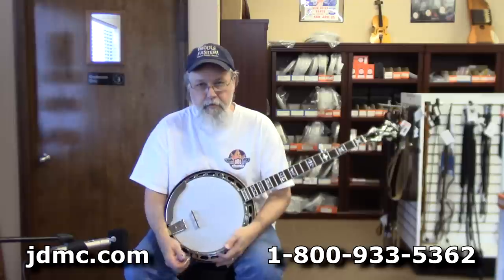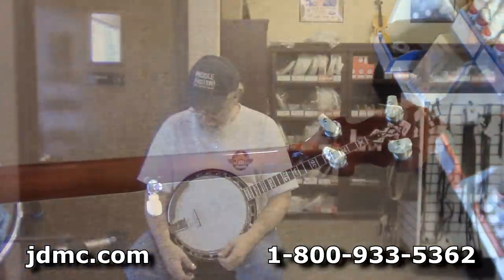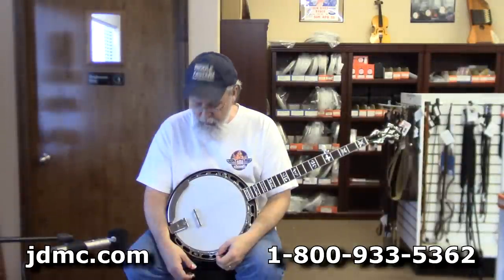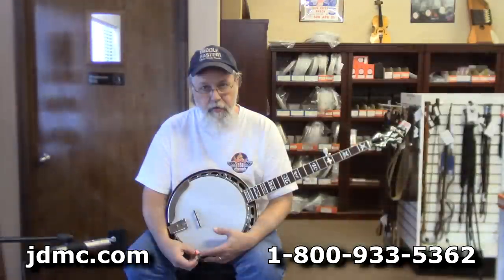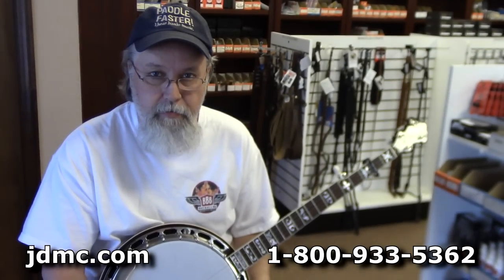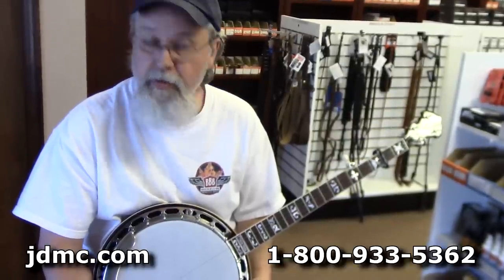Huber VRB-3 Truetone 5-String Banjo Demo by JDMC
Check out this outstanding Huber banjo made in the image of the classic style 3 by Gibson.   This one has the Truetone upgrades and a flying eagle inlay.  jdmc.com 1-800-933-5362.